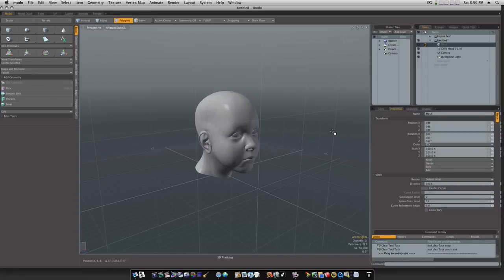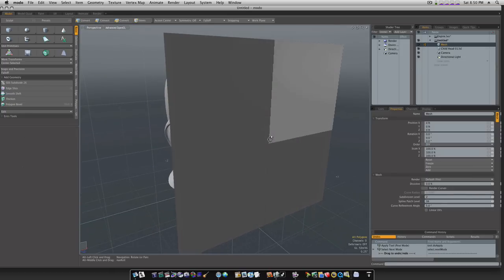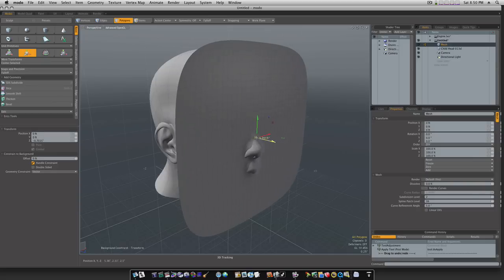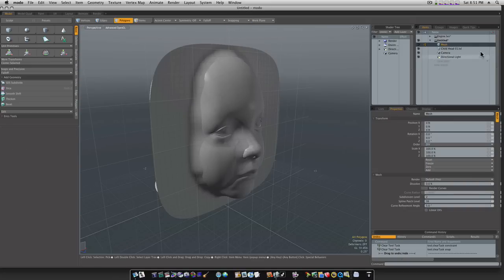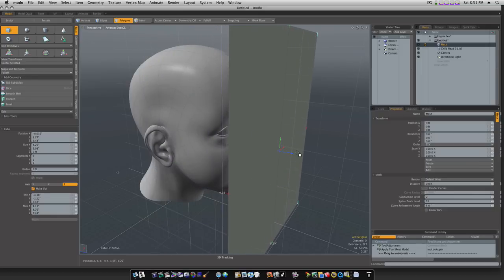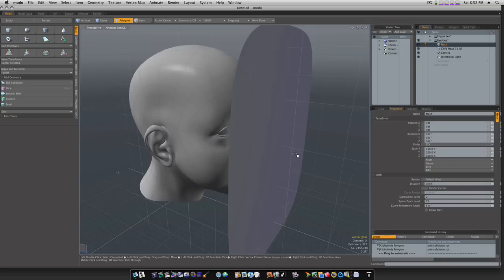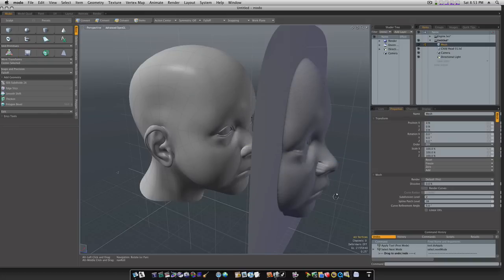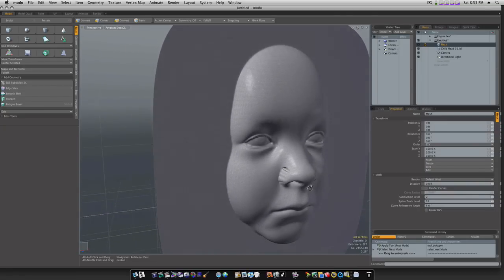Modo For Noobs - Background Constraint Trick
This has been available for awhile in Modo but here is a demo anyway.